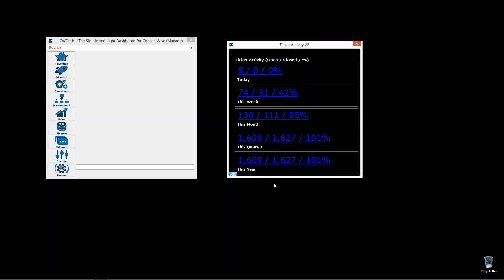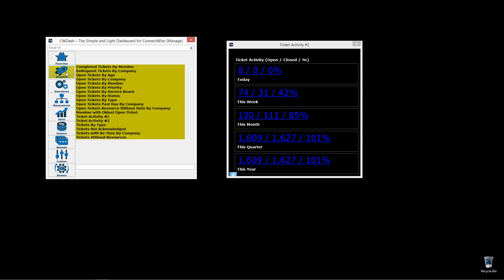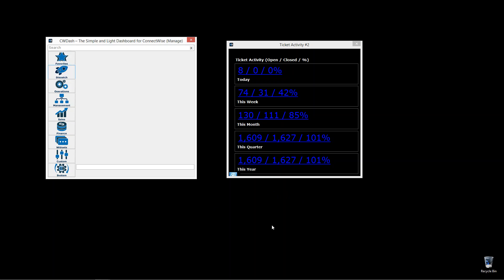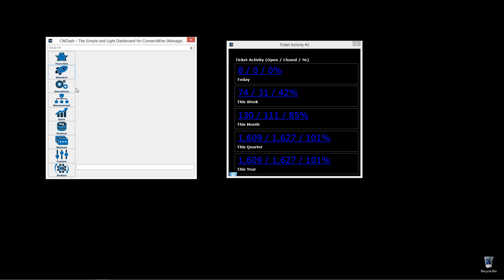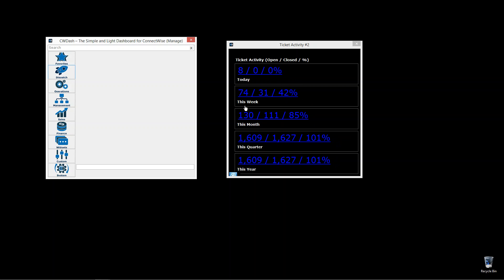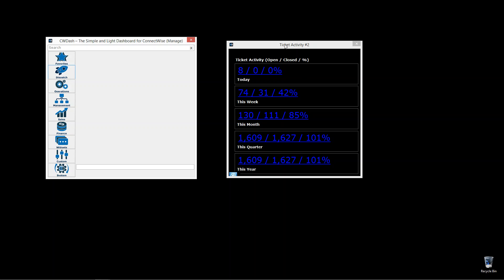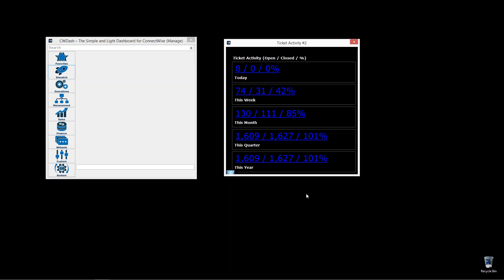CWDash: Ticket activity #2